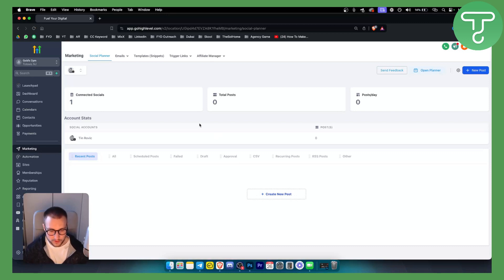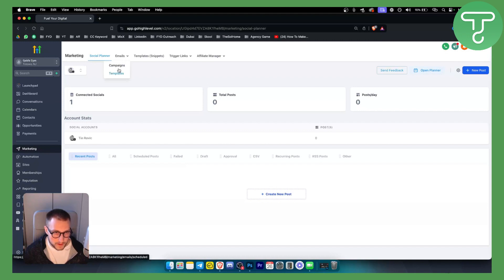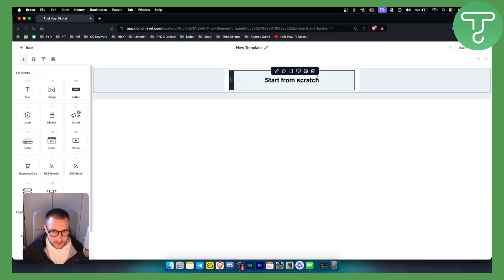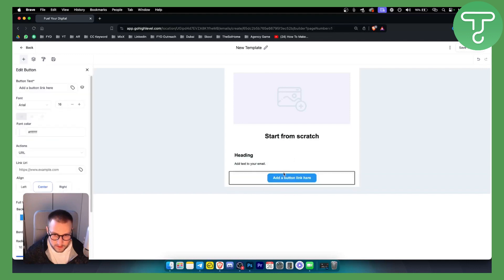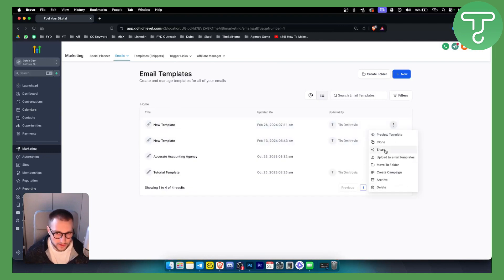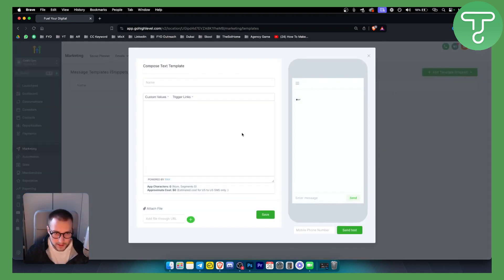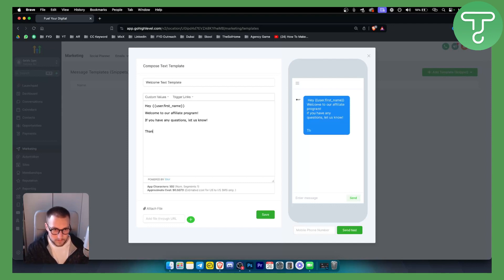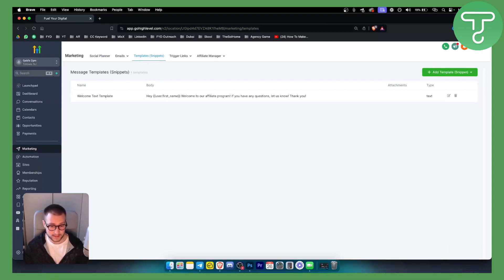How To Create Email And Text Message Templates In GoHighLevel (Tutorial)